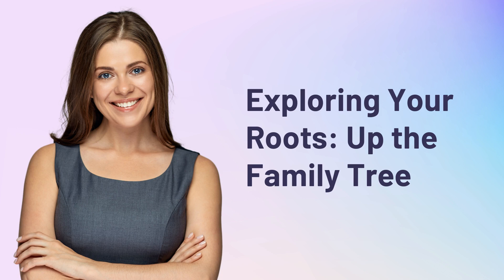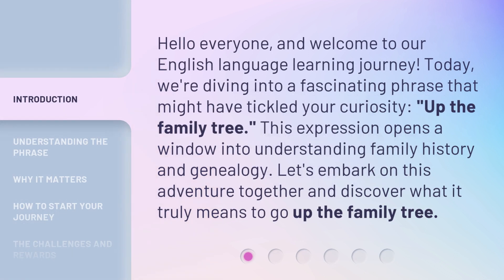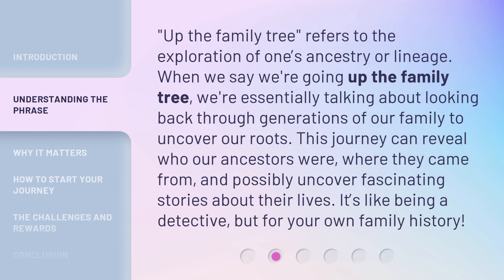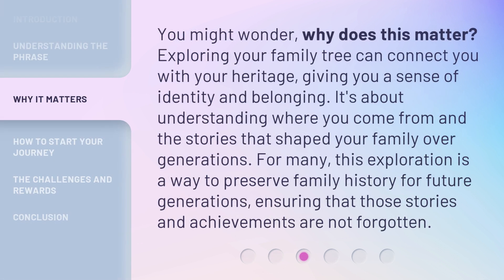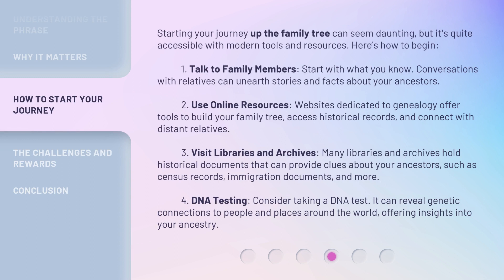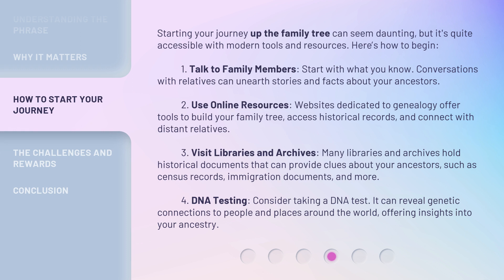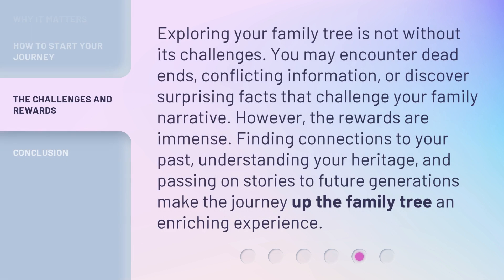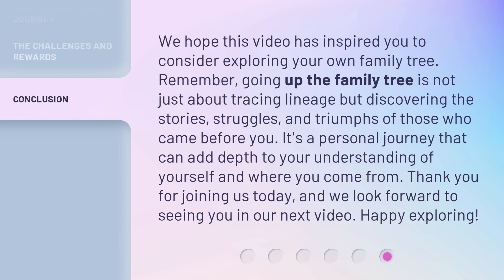Exploring Your Roots: Up the Family Tree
00:00 • Introduction - Exploring Your Roots: Up the Family Tree
00:31 • Understanding the Phrase
01:02 • Why It Matters
01:30 • How to Start Your Journey
02:31 • The Challenges and Rewards